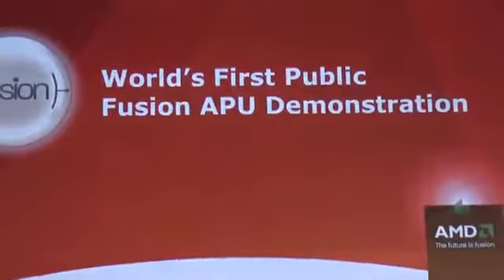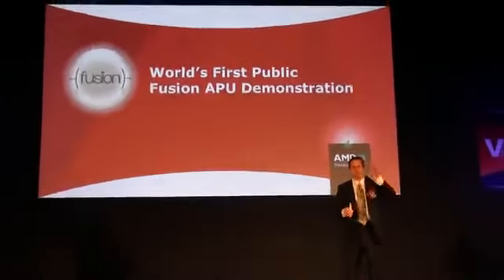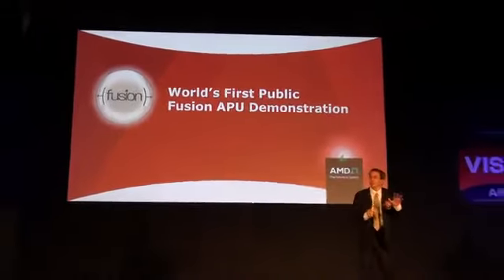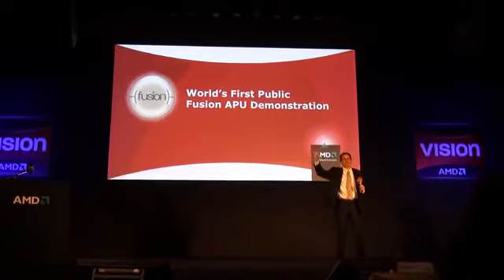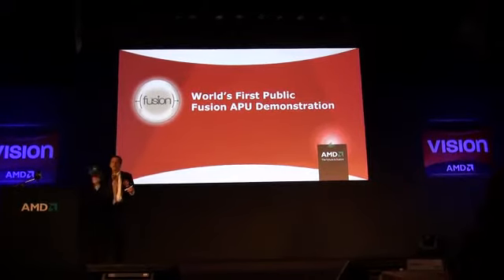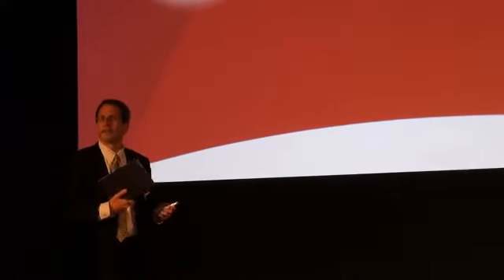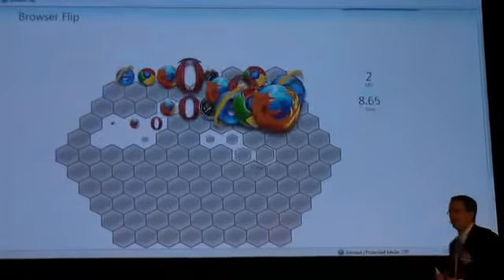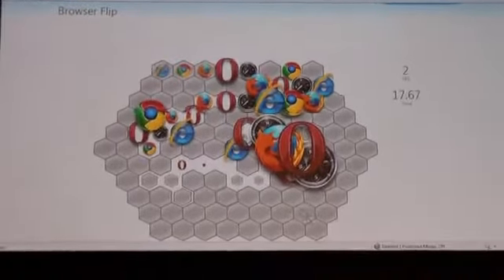AMD 퓨전 공개